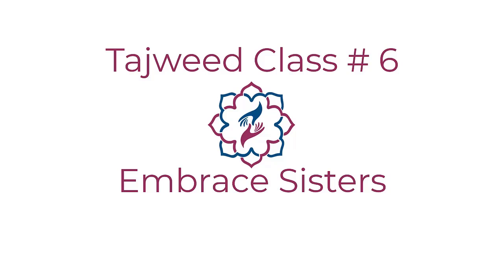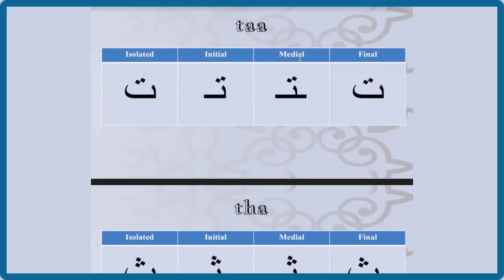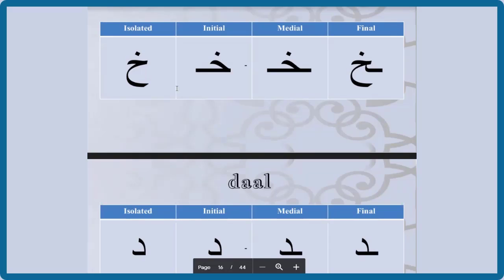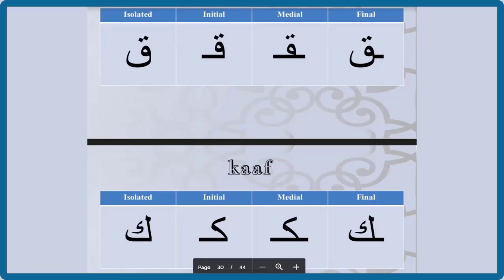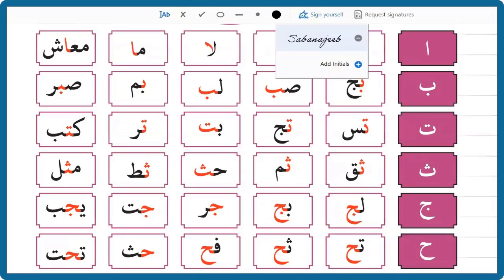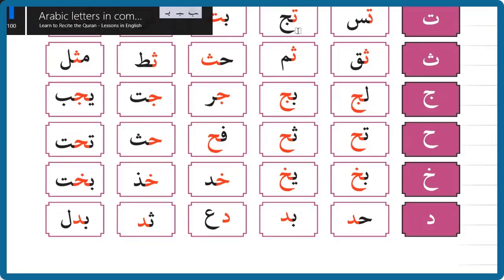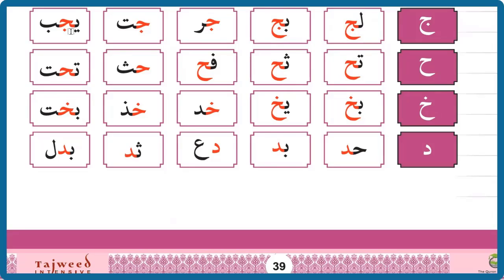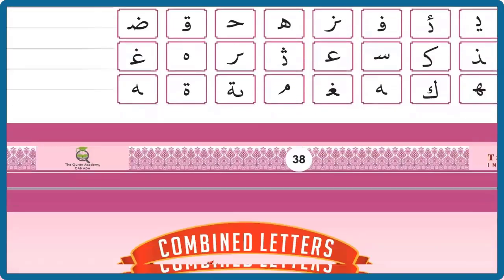Learn to Read Quran: Class 6